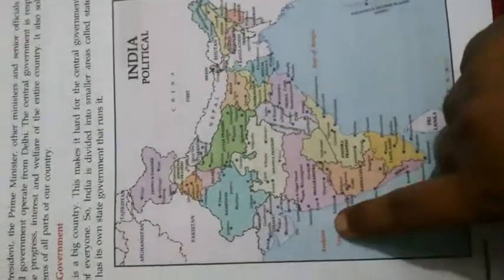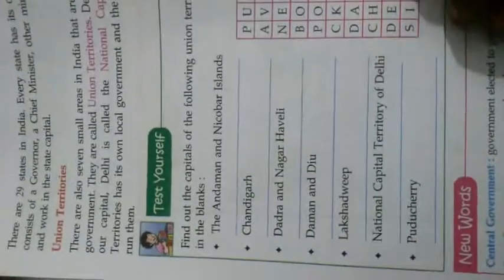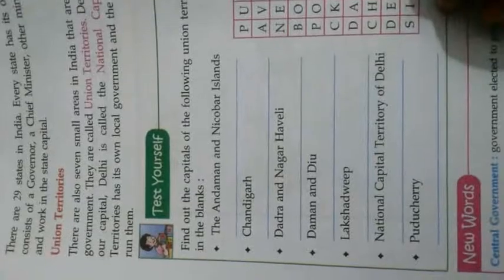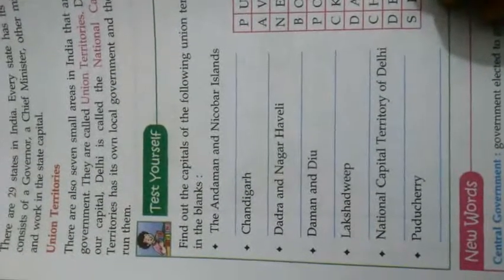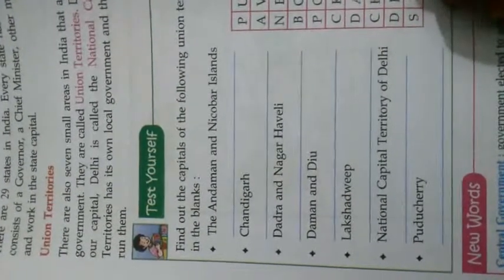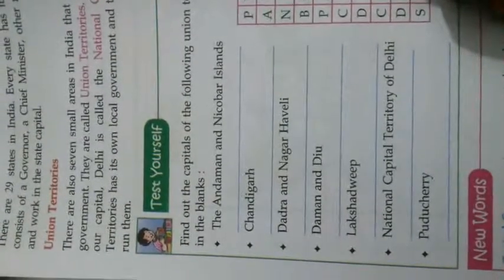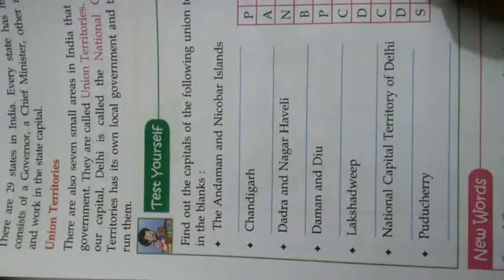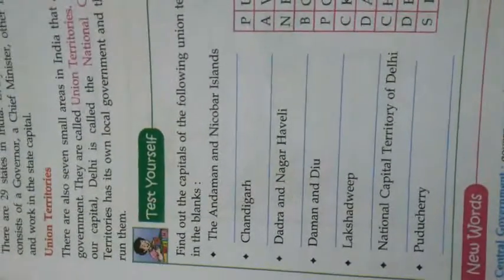Mycountry,class 3 social,states and capitals of India, my. country class 3 , cbse,social science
We learn about my country, central government, state government, union territories. States and capitals of India

a online classes live,online classes social,online classes elementary school,online classes for preschoolers,
online classes for high school,
online classes high school,online classes india,
online classes in telugu,online classes in English,
online classes kids,
g k online classes,online classes live,online classes lockdown,online classes live stream,lockdown m online classes,online classes youtube channel,online classes youtube videos,online classes 4th standard,
online classes 4th class english medium,
grade 4 online classes,cbse class 4 online classes,
class 4 online classes 2021,online classes 7th class,
online classes 4th class social,
online classes 4th class English,
grade 4 online classes, online classes 4th class social studies,EVS class
online education classes
online classes at home
online classes for grade 4,online classes from home
online classes from 4th class
online classes in india